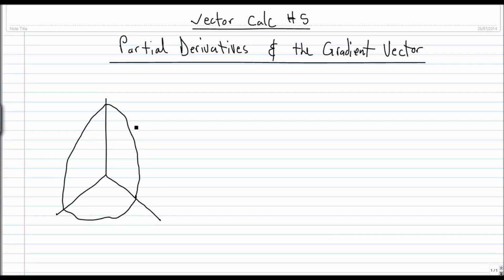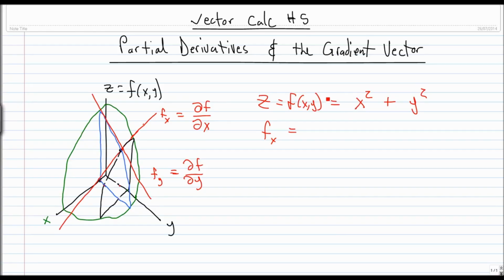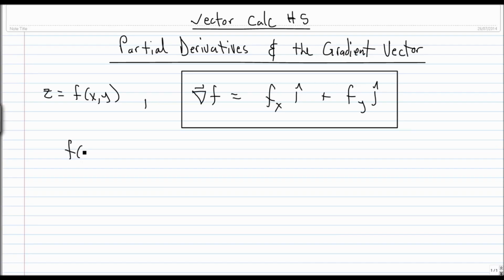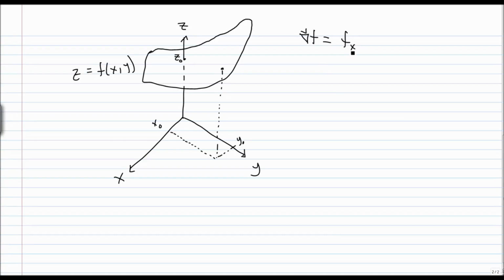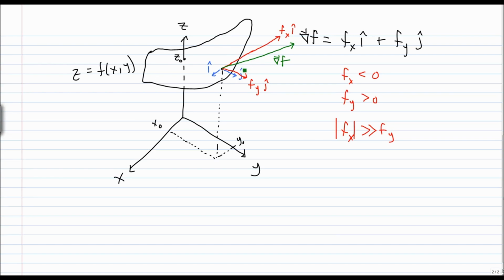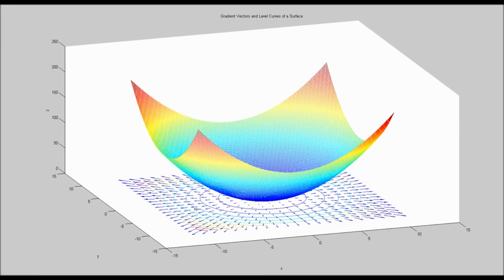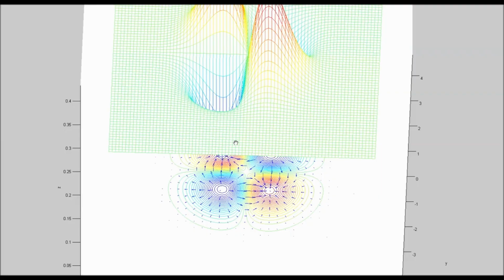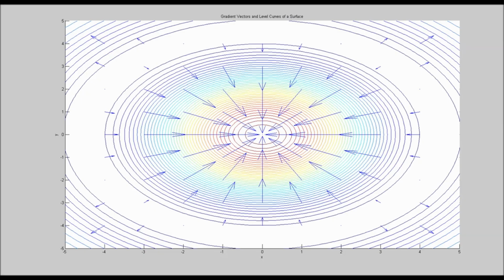Vector Calculus #5: Partial Derivatives and Gradient Vectors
This video introduces the meaning behind partial derivatives and their application to obtaining the gradient vector of a function. Numerous examples are shown as well as several plots using MATLAB.